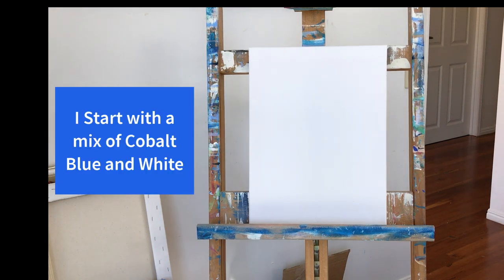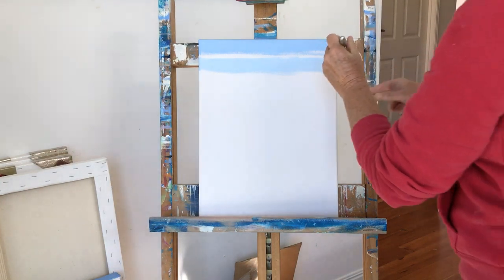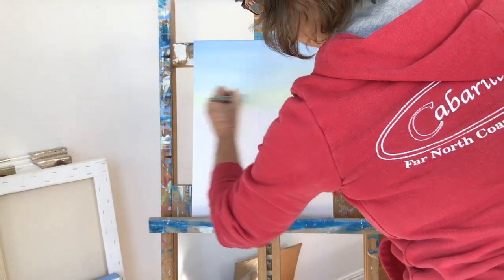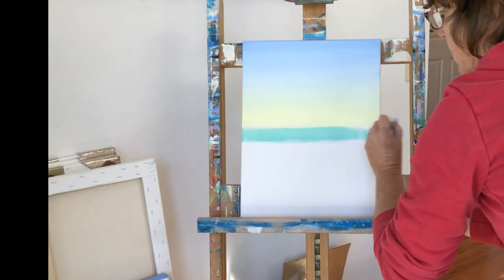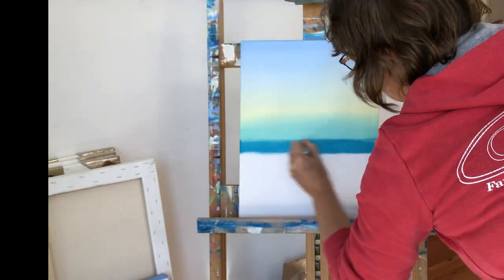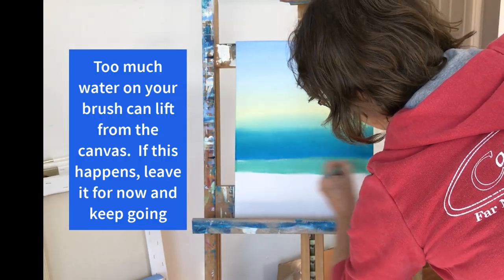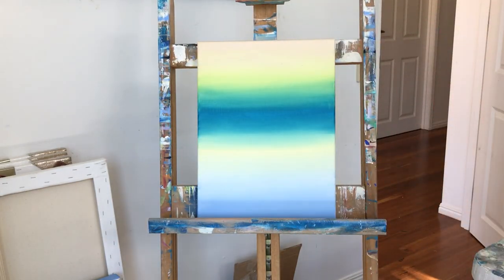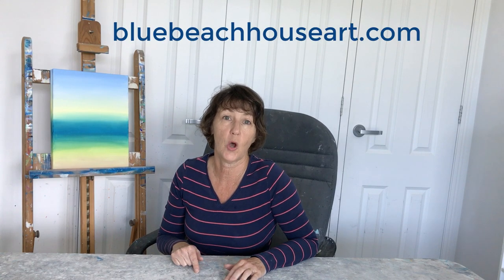Acrylic Painting, How to Blend Colours Seamlessly Using Only Paint and Water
You may have heard that you need a painting medium to blend colours smoothly in acrylics but this video will show you how I do it using only paint and water.